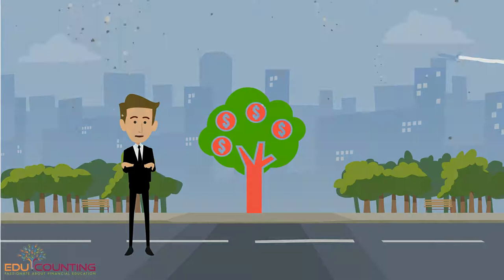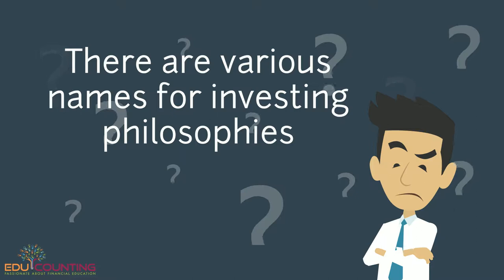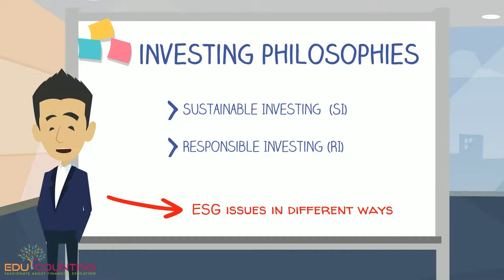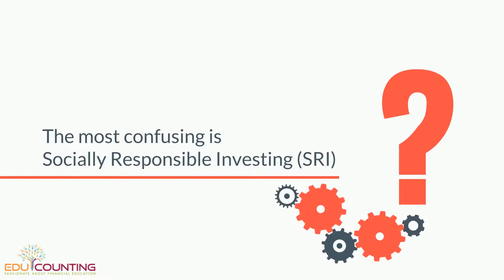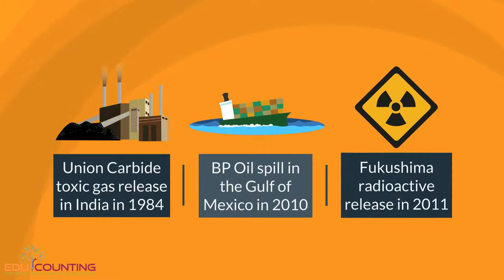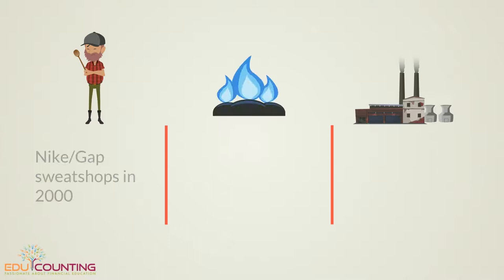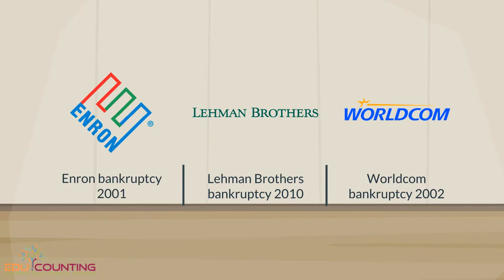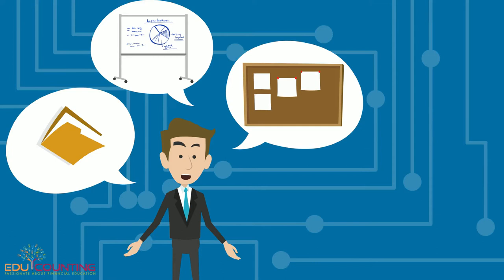Environmental, Social and Governance ESG Investing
Environmental, Social and Governance (ESG) is an investment class where investors care about investing in companies that resonate with their core values.